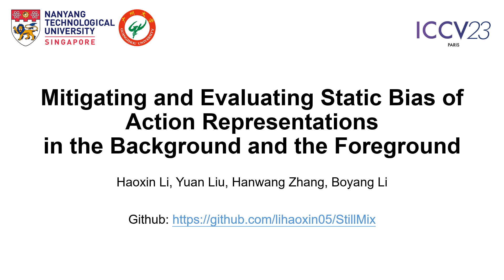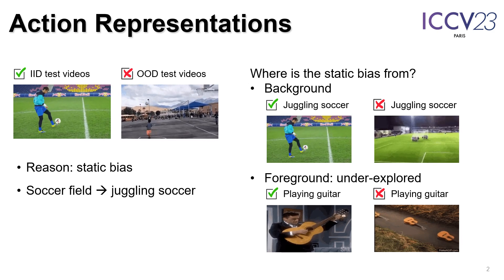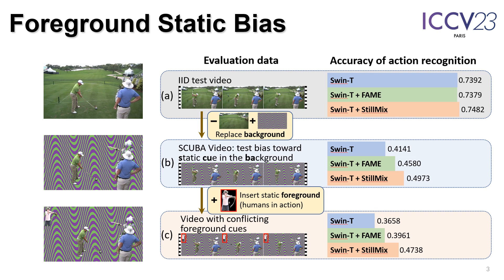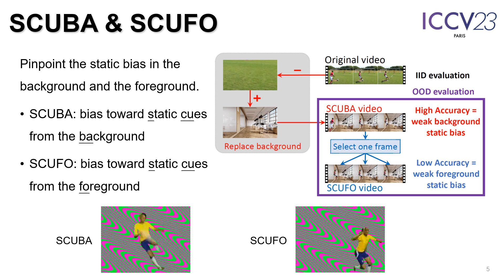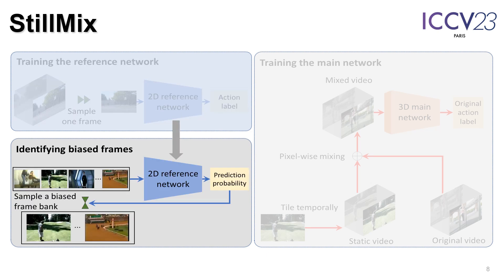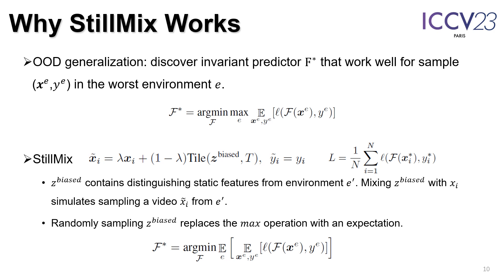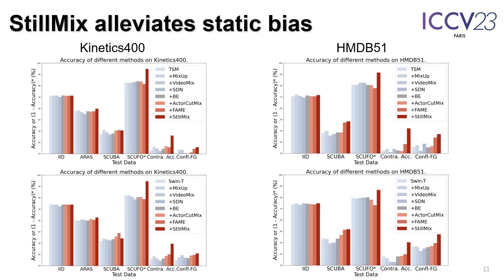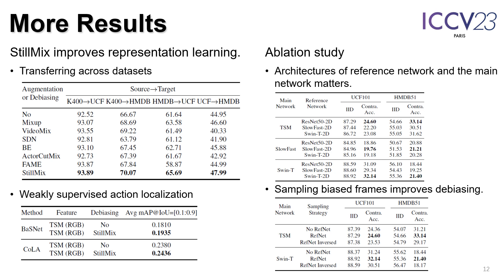Mitigating and Evaluating Static Bias of Action Representations in the Background and the Foregroun